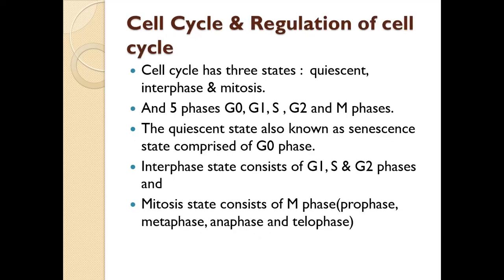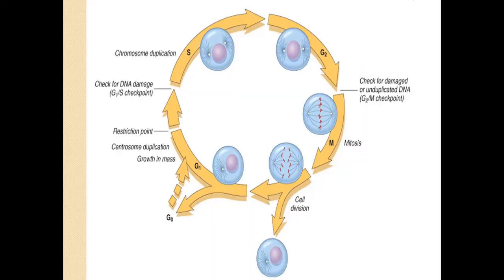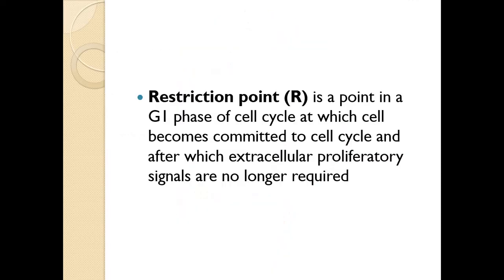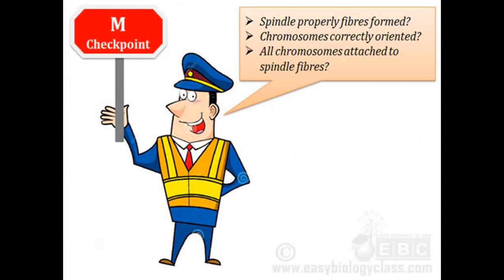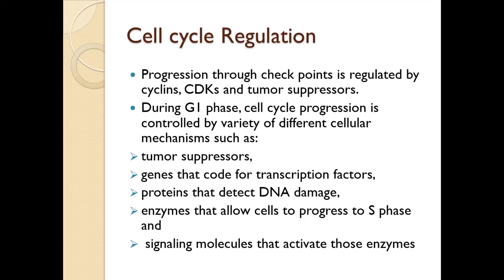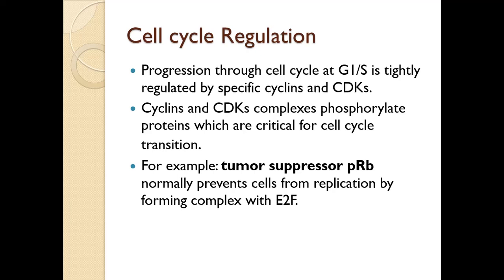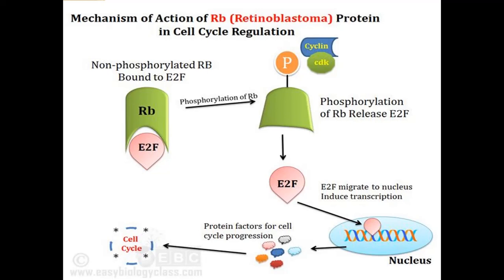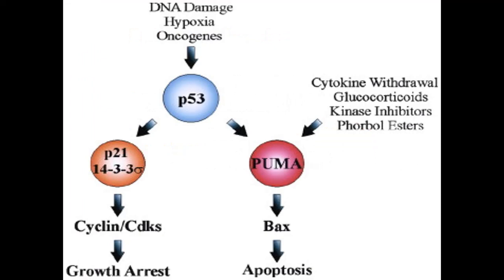Lecture of Dr. Sadaf on Topic cell cycle Regulation of cell replication